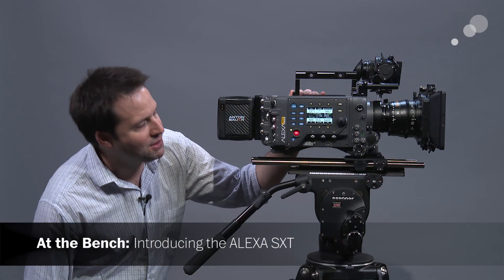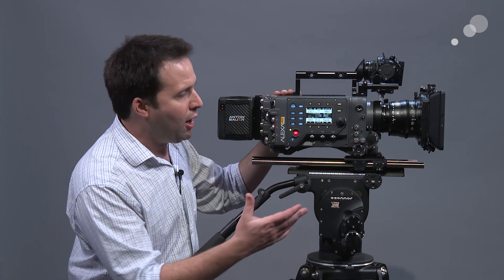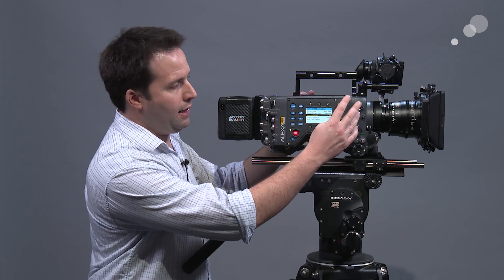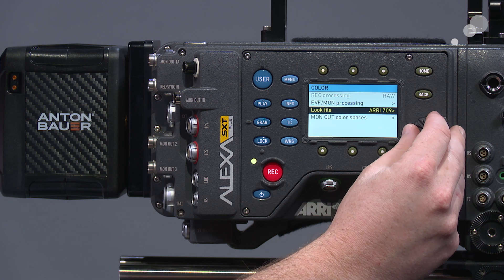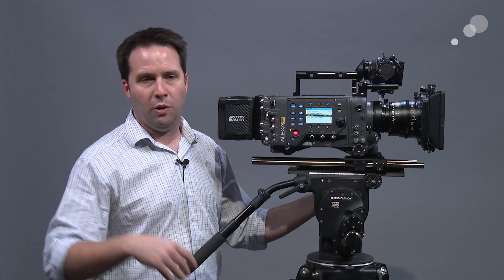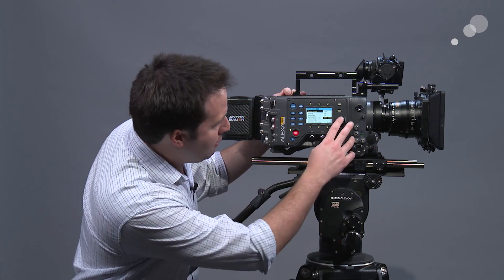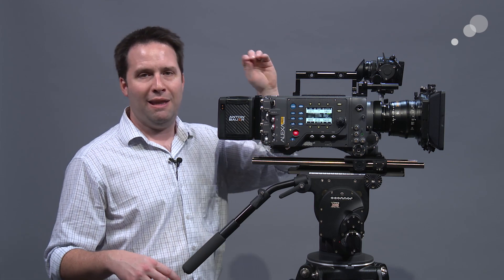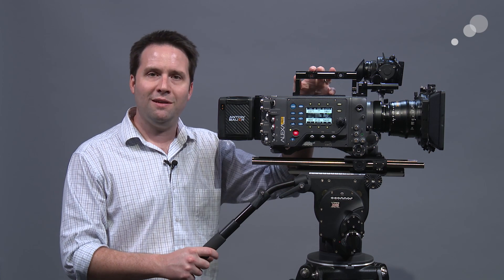At the Bench: Introducing the ALEXA SXT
ARRI has now started shipping the ALEXA SXT camera, and we were lucky enough to have one in house for a short time. The ALEXA SXT is the latest evolution of the ALEXA camera line, with several new features and the horsepower of the ALEXA 65 camera. The SXT has a Swiss Army knife of recording options, giving you many ProRes and raw formats, and a wide variety of frame sizes to support anamorphic and aspherical acquisition. All of these can be recorded to the new Codex SXR capture drives, which give the highest frame rate options. Other recording options include CFast 2.0, SxS, or the ALEXA XT's Codex capture drive with an adapter.

The camera now has the same powerful look management features found in the AMIRA and ALEXA Mini. It takes this concept further with four independently addressable outputs and remote color grading options via Pomfort LiveGrade or other applications. Any color adjustments performed on set can be saved as metadata to the camera clips. These can be easily applied directly from the clips in most NLEs and color grading applications. The SXT also has some image processing improvements and noise reduction options, and with the ALEXA 65 hardware inside, there are many possibilities for future improvements via firmware updates. Check out the video above to learn more.